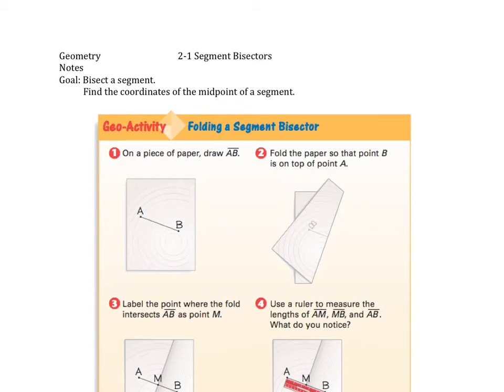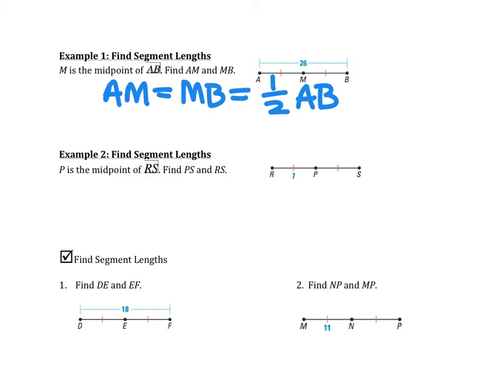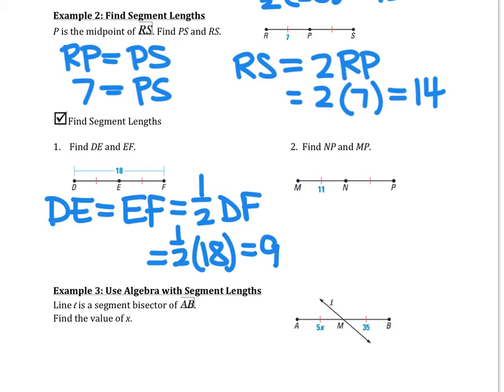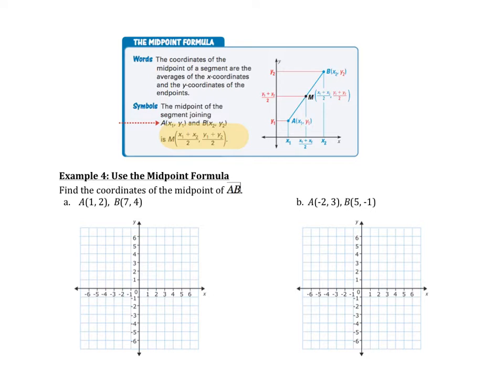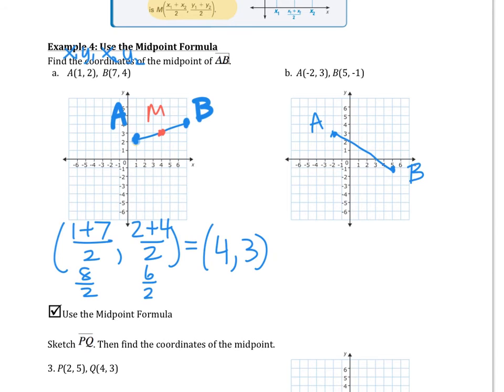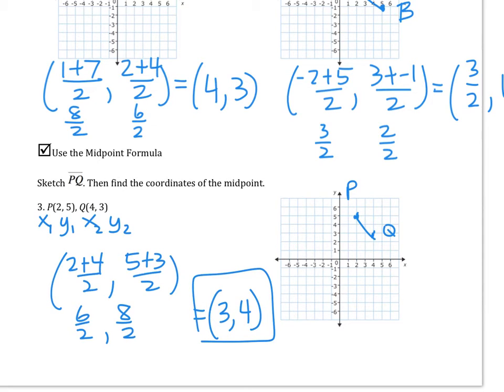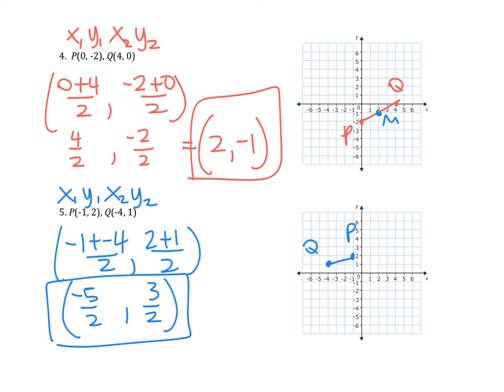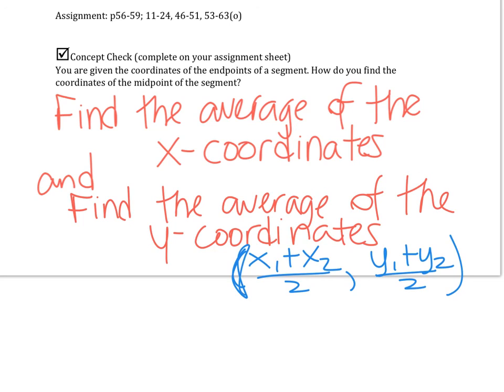Geo 2-1 notes